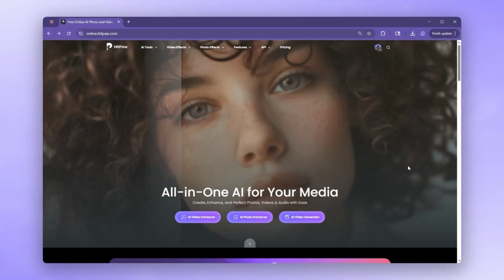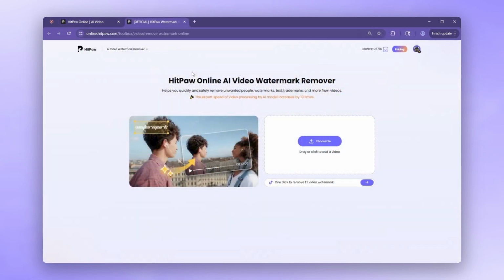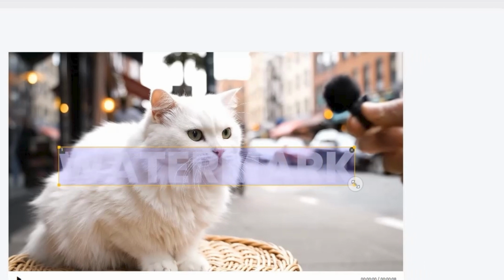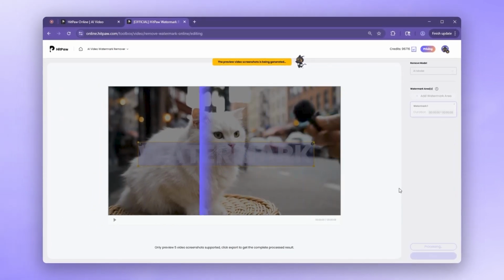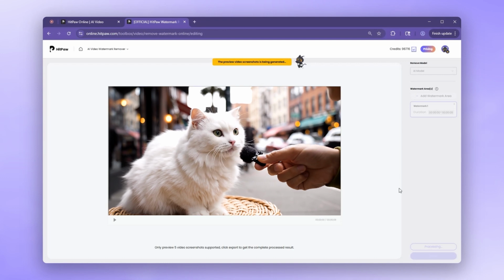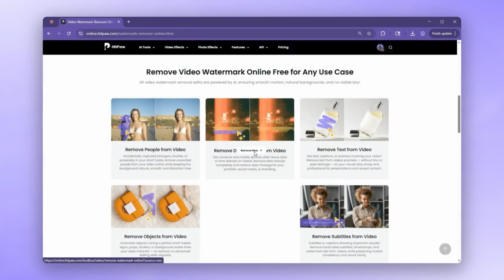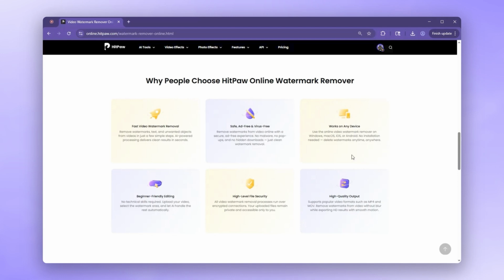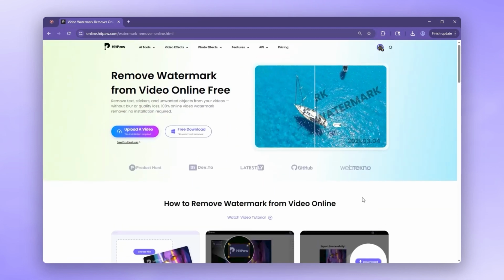This AI Removes Watermarks from Videos in Seconds (No Blur, No Download)